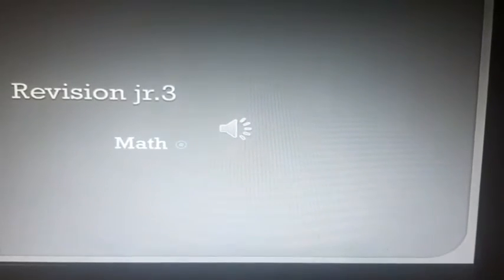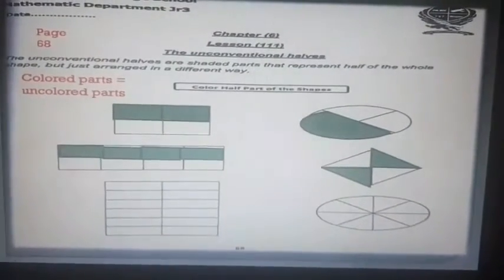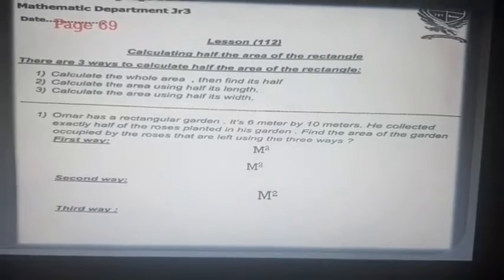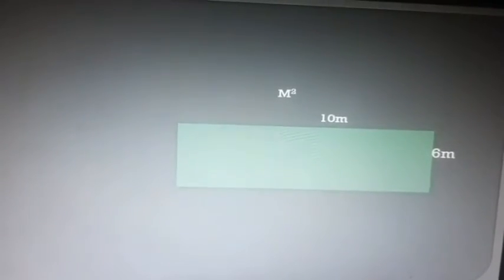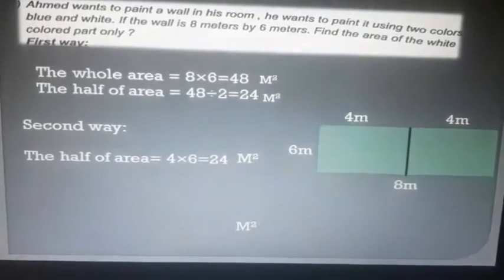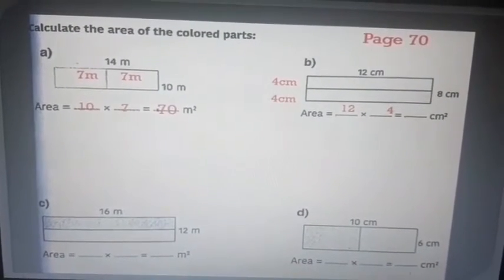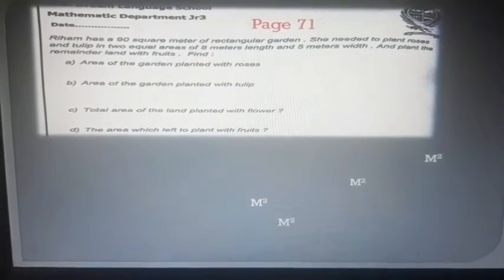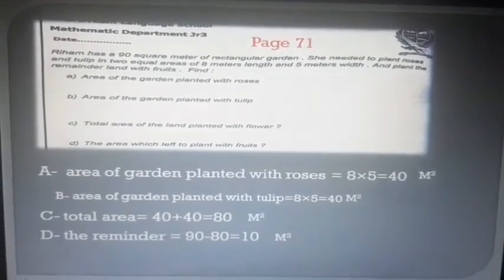Math jr3 part 2